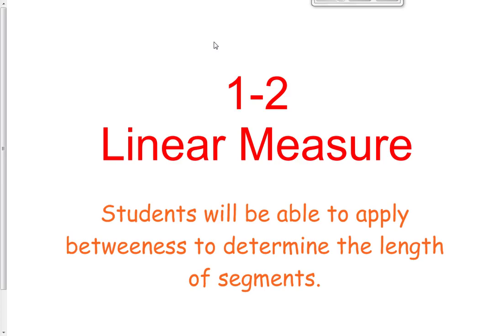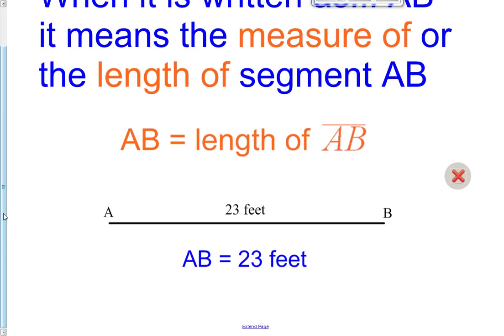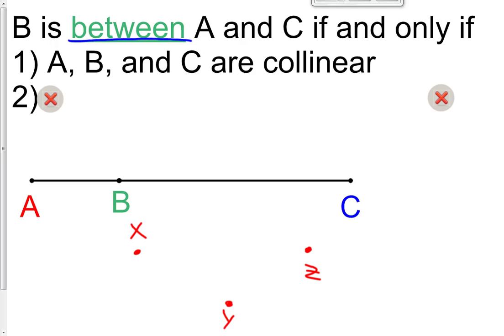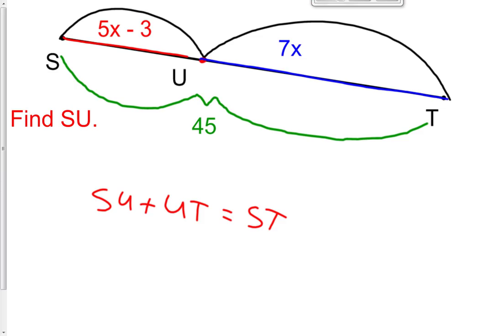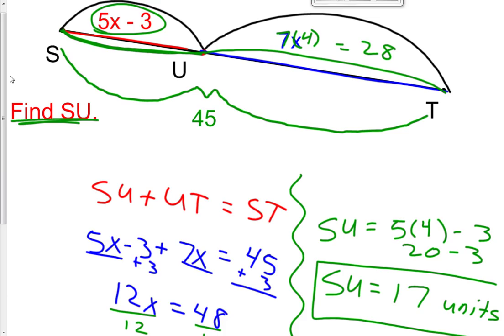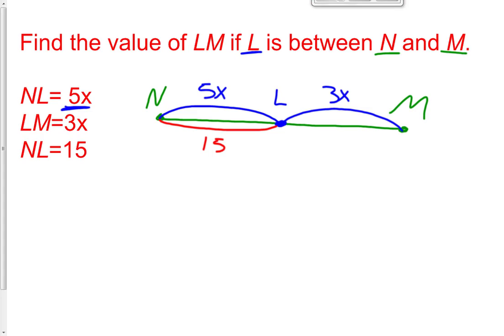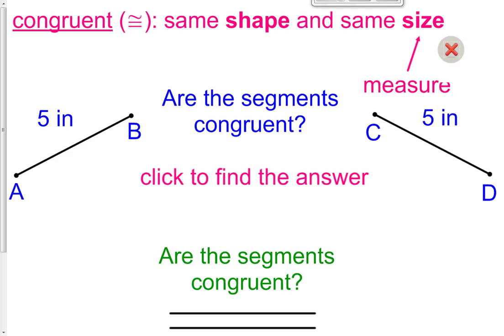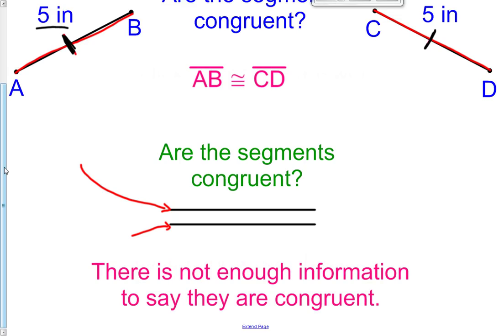1 2 Linear Measure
This video lesson defines what a line segment is as well as teaches how to solve a problem using the segment addition postulate.